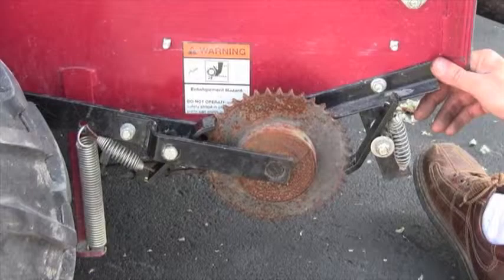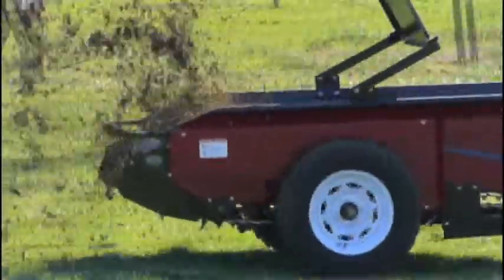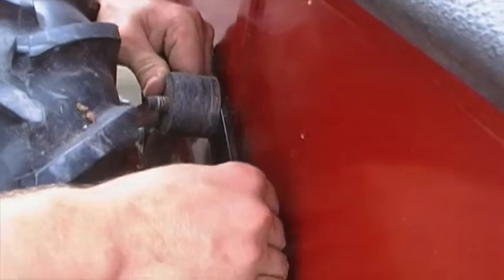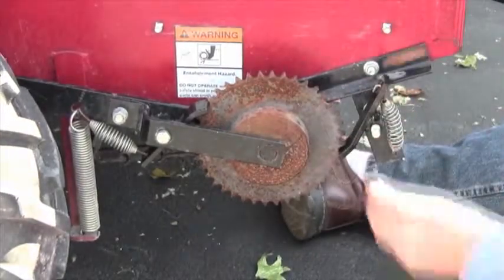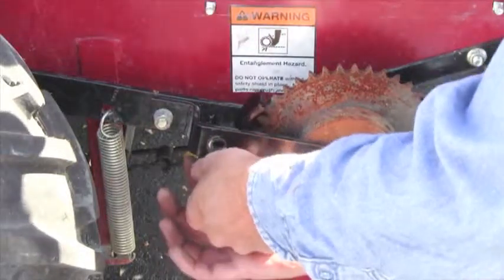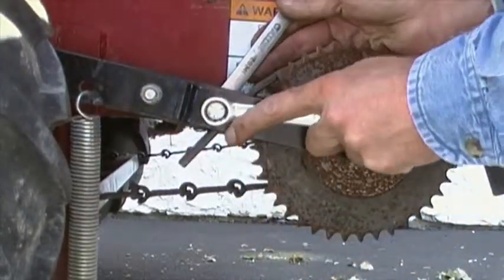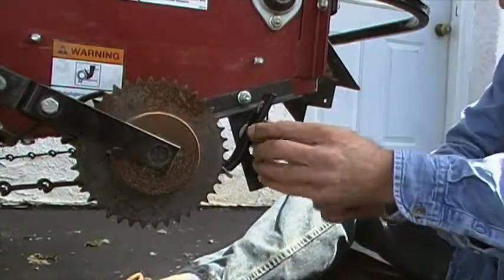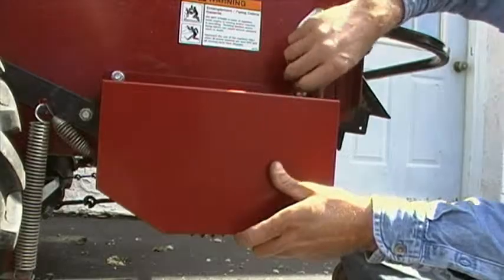How to Replace the Ratchet Pawls on a Millcreek Spreader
Easy step by step instructions on how to replace the Ratchet Pawls on your Millcreek Compact Spreader.